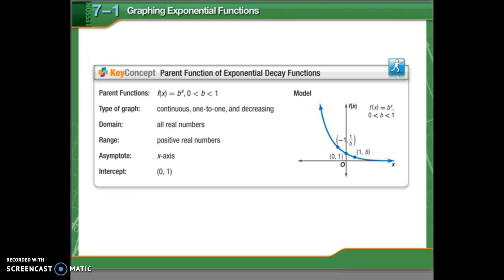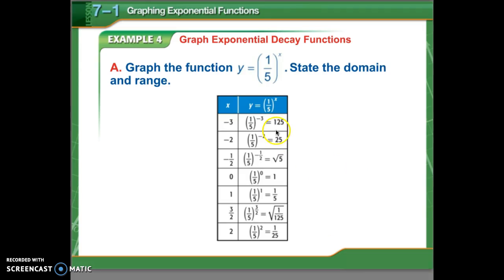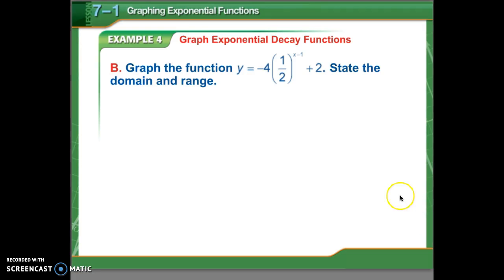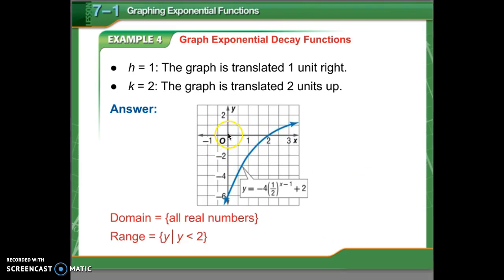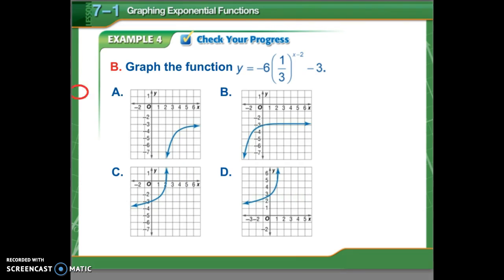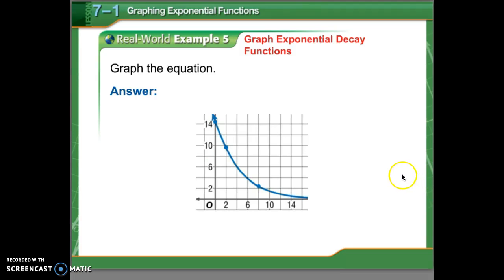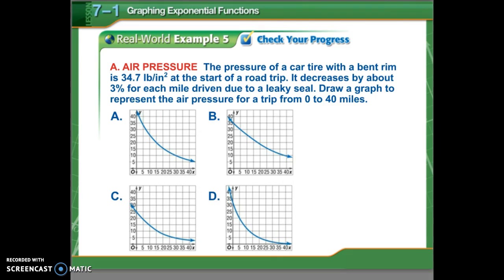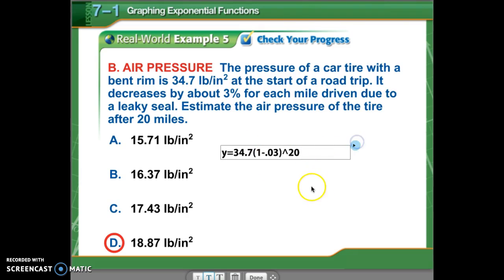Unit 3, Lesson 1, Examples 4-5